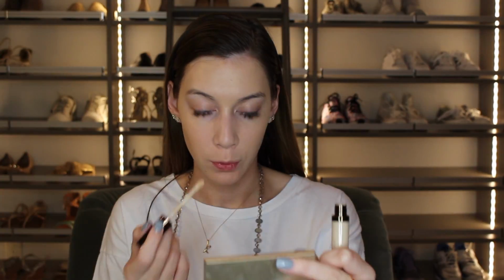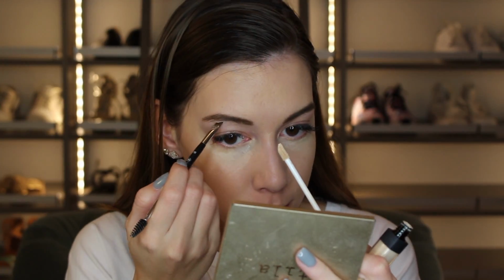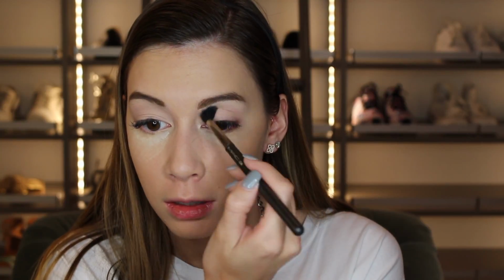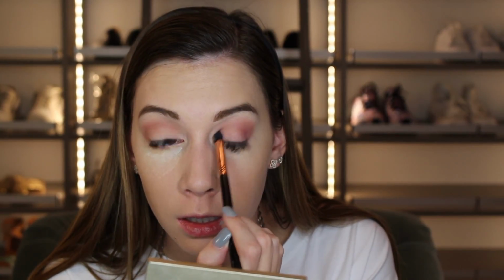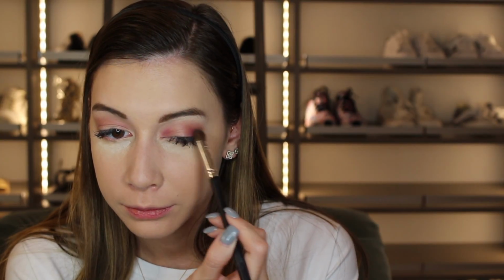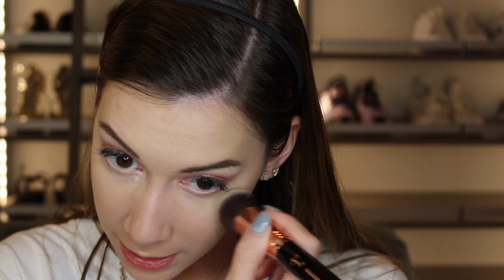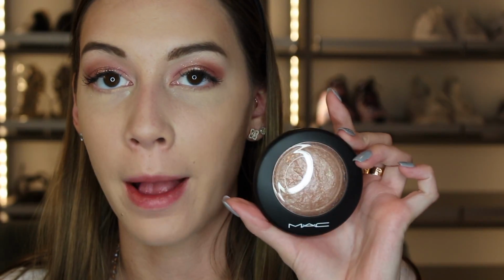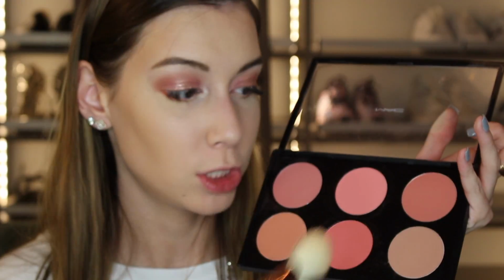STILA ROSE GOLD RETRO HALO MAKEUP TUTORIAL: Talk Thru | Kylan Kinkade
Hi sweets! I wanted to show you guys a glamorous rose gold shadow look using the NEW STILA GLITTER & GLOW metallic eyeshadows! I'm absolutely obsessed with how it came out! Muah,

 K
Snap- kylan22
PRODUCTS USED
Tarte Rainforest of the Sea Foundation- Shade Light Neutral
Becca Aqualuminous Concealer- Porcelain
NARS Radiant Creamy Concealer in Light 1 Chantilly
NARS Soft Matte Complete Concealer in Vanilla
Stila Neutrals Eyeshadow Palette (wiz)
Anastasia Beverly Hills Modern Renaissance Palette (raw Sienna, love letter, red ochre, tempera, cypress umber)
Benefit Hello Flawless Powder Ivory
Marc Jacobs Omega Bronzer in Tantric
MAC Blush
MAC Soft and Gentle Mineralize Skin Finish
Colourpop Lip Liner in BFF
MAC Lipstick in Honeylove